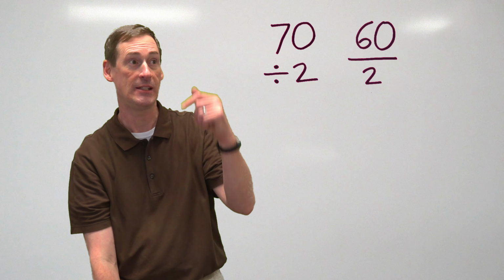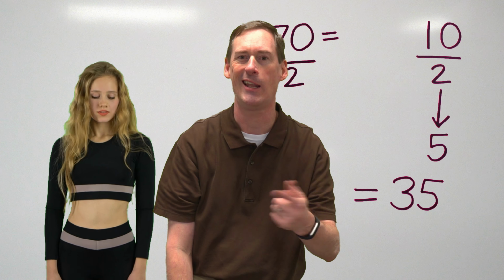Mental Math rap 4 (dividing large numbers by 4)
Starring Mr. Wade and Gabriela Torres

Divide any large number, especially those ending in 0, by four without using a calculator.